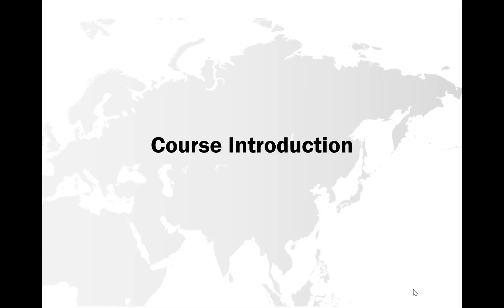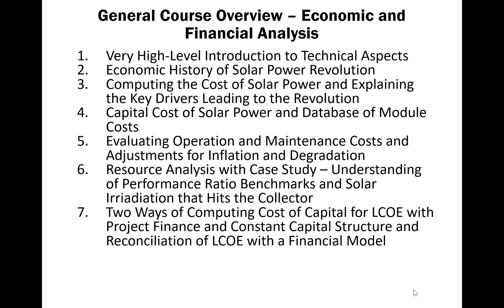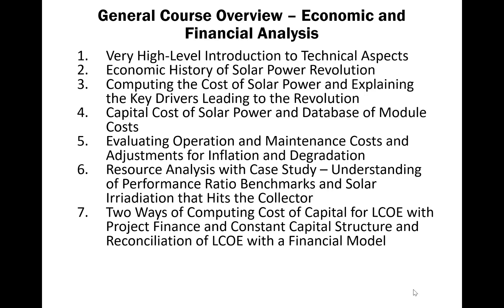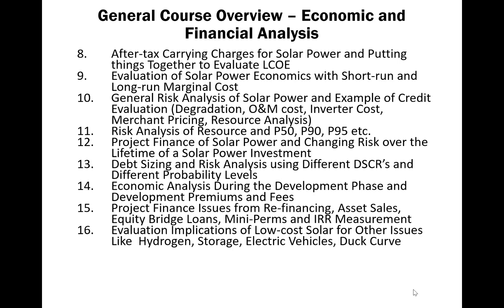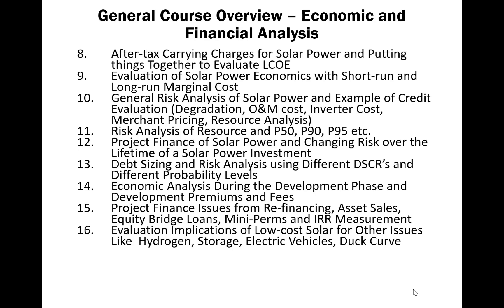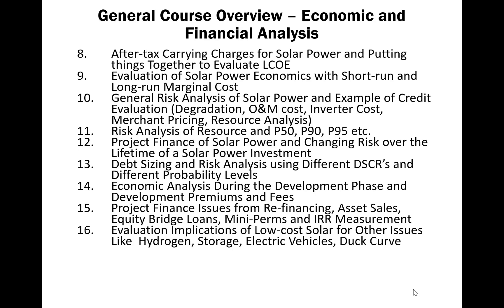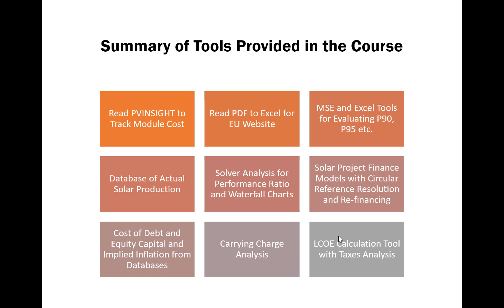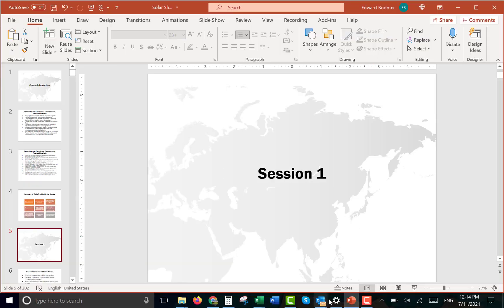Solar Analysis - Introductory Session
Introduction to a series of videos on Solar Power Analysis